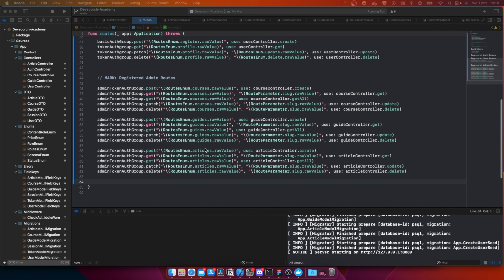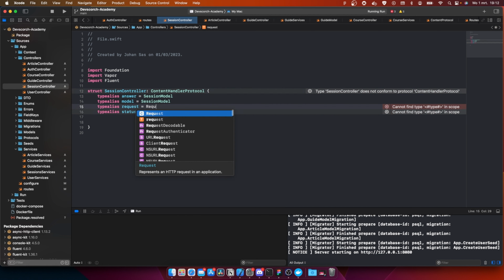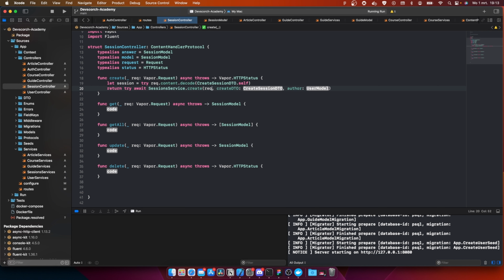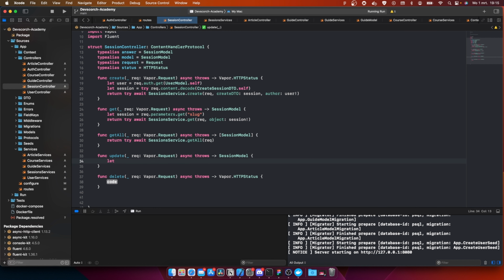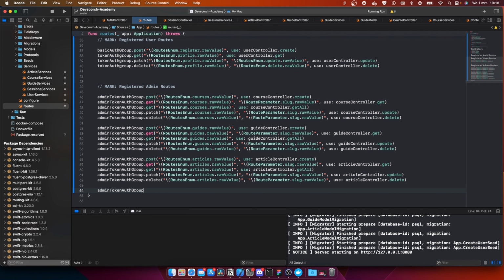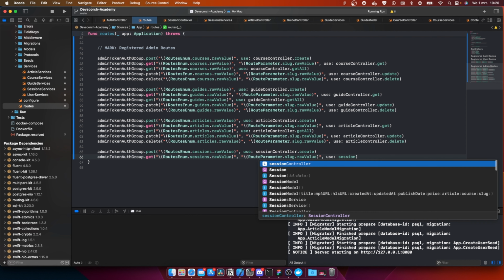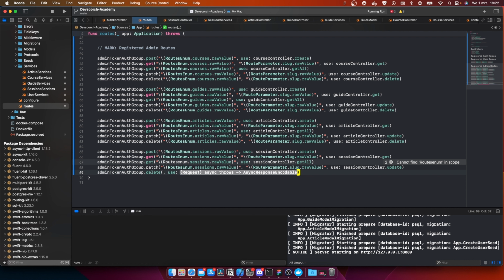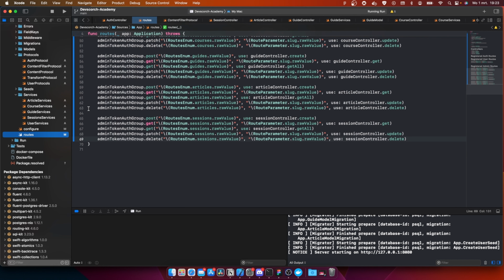Build a RESTAPI in Swift #15 Finishing up Controllers and Routing